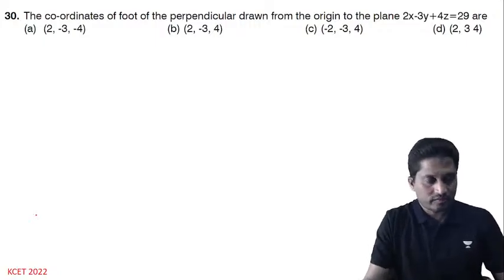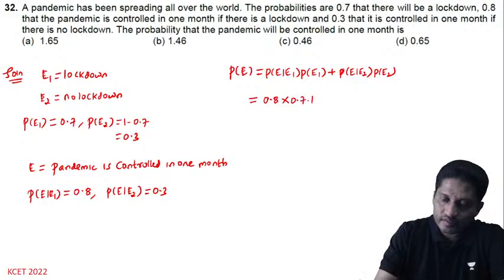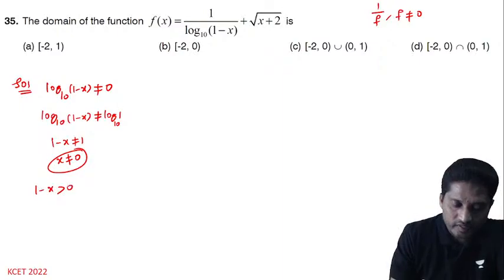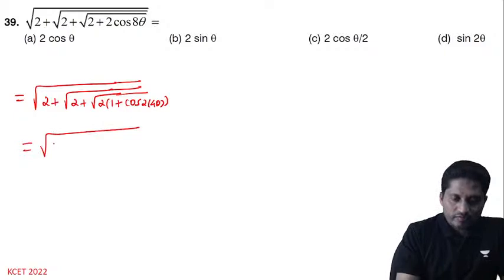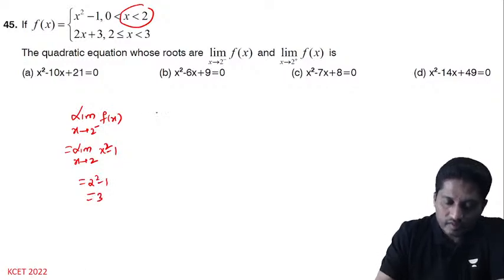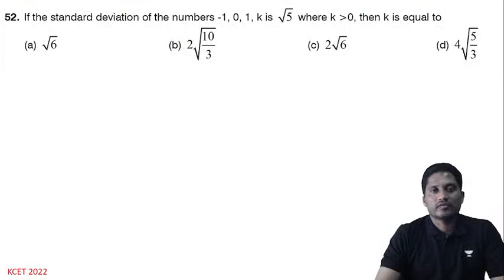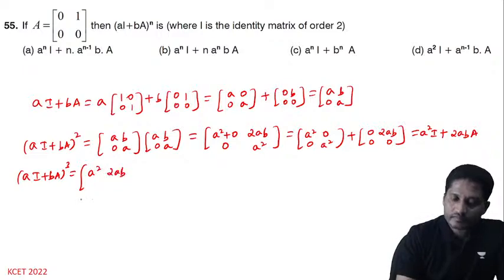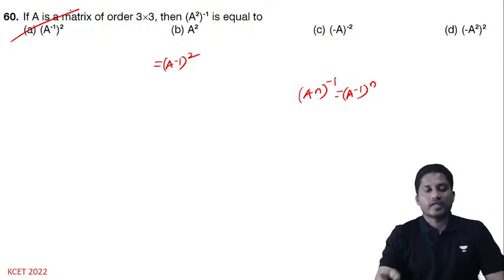54 Discussion of KCET 2022 Paper Using Best Possible Tricks and Solution Part 2 Kaleemulla Sharief